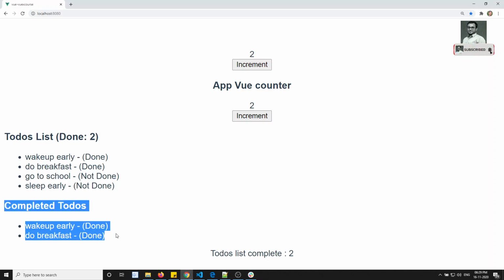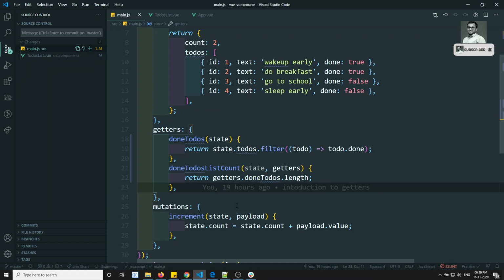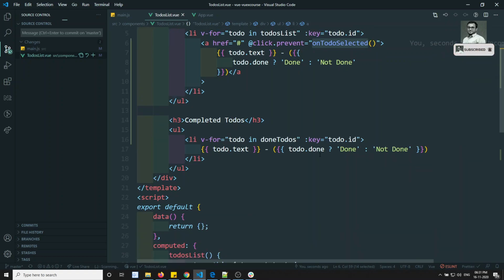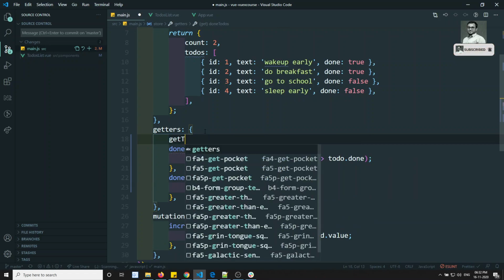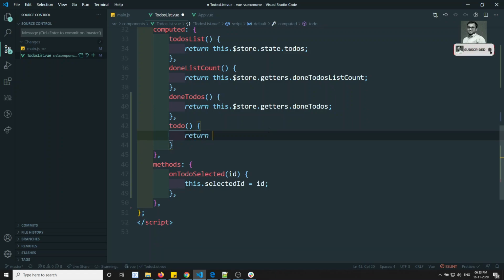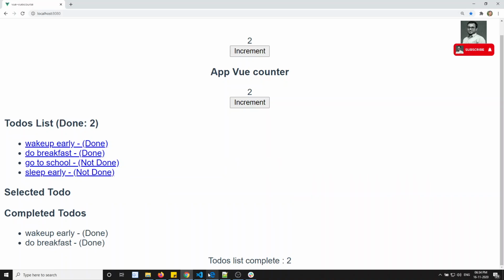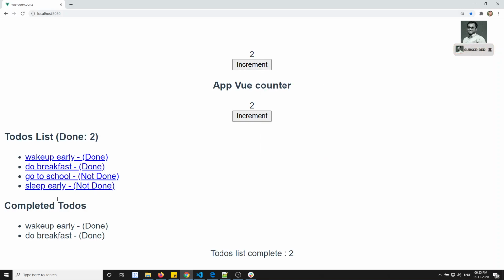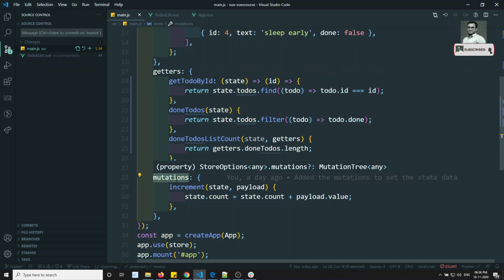76. Calling Getters inside another Getter Methods. Pass arguments to getters, Vuex - Vue js | Vue3.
Hi Friends
In this video, we will see how to call getters inside another getter methods. And also we will see how to pass custom arguments to getter methods - Vuex, Vue js | Vue 3.